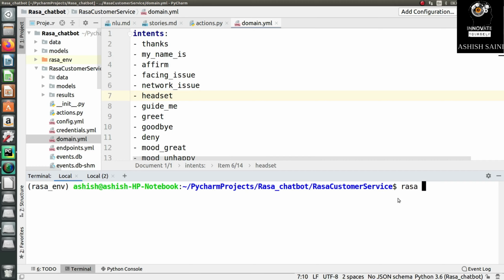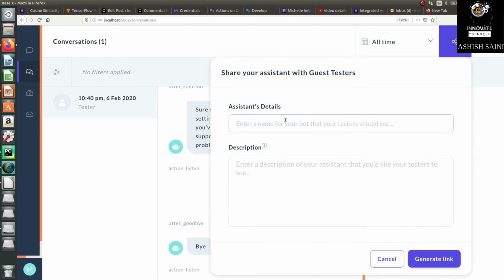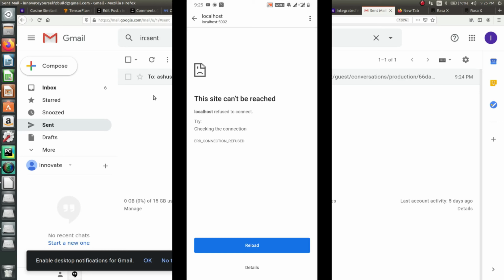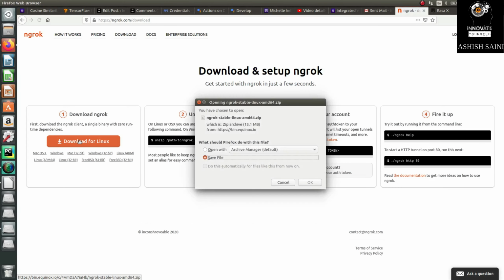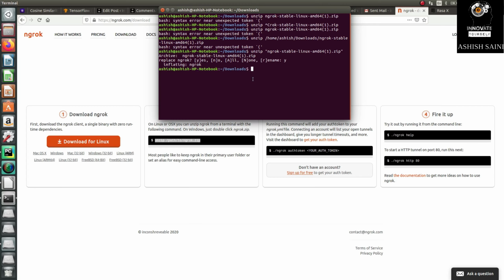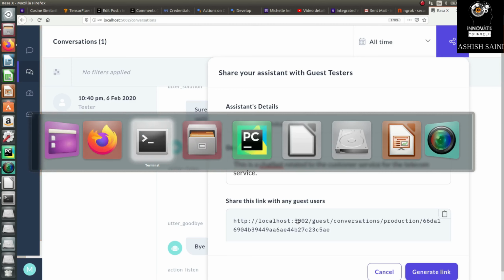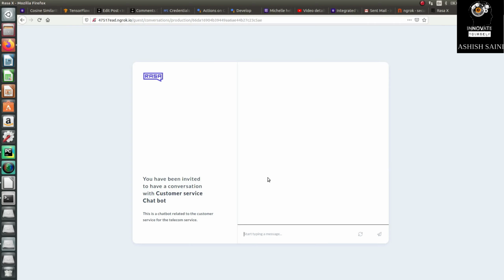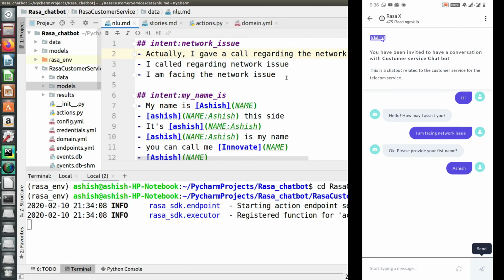Share Rasa Chatbot for Production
In this video you will learn how to store the conversations done with chatbot, how to share the chatbot globally so that anyone can talk you your bot.

To get the full code of the working of this chatbot then check this link:

Also do comment your valuable feedback in the feedback so as to appreciate or improve ourselves.